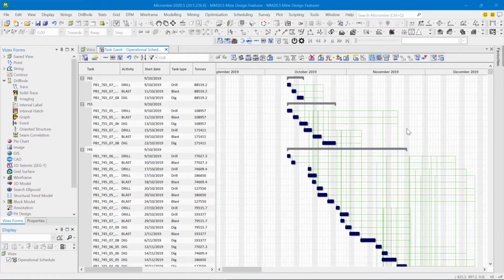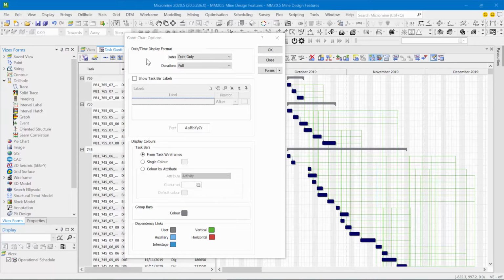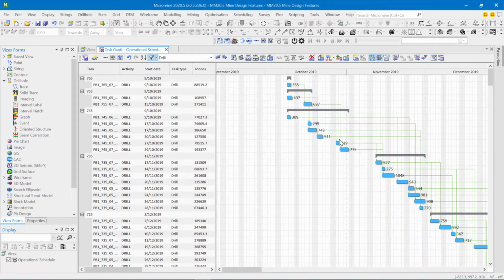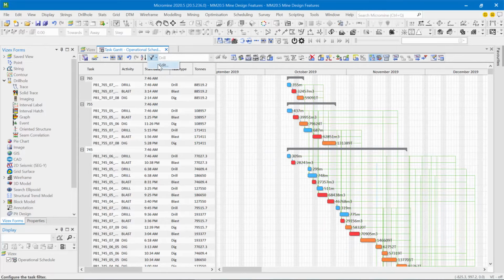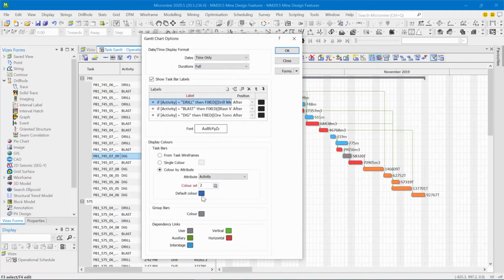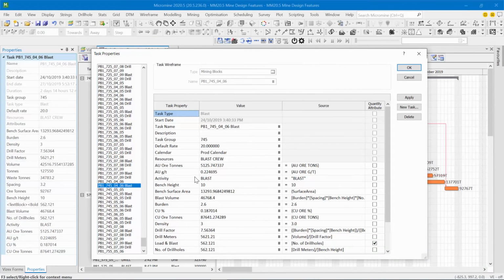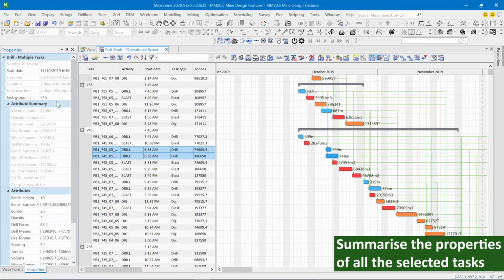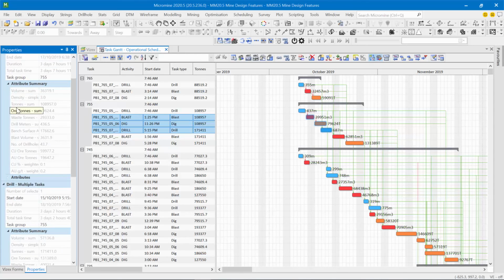Micromine 2020.5 - NEW Gantt Chart Display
New Gantt chart display options allow for customised display of task properties (e.g. summary labels, colour coding, date/time formatting) and task relationships.